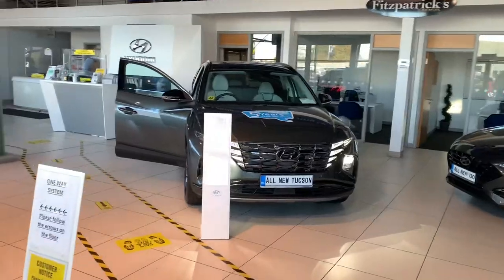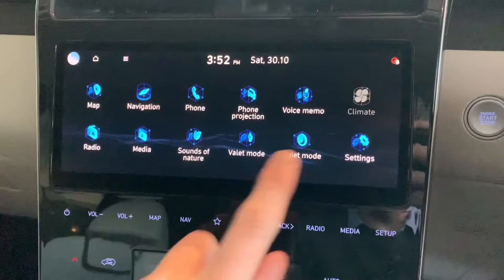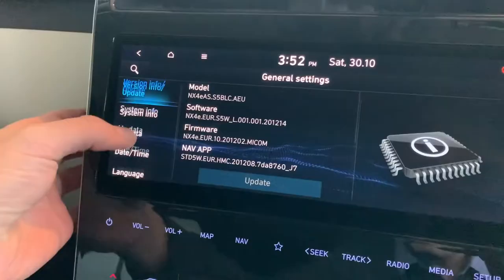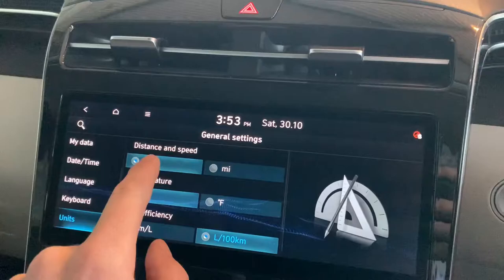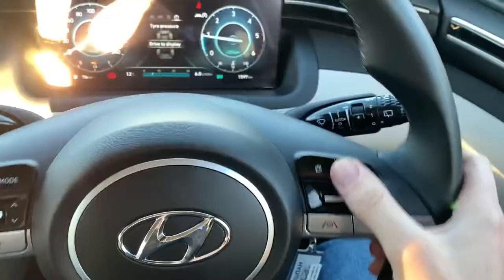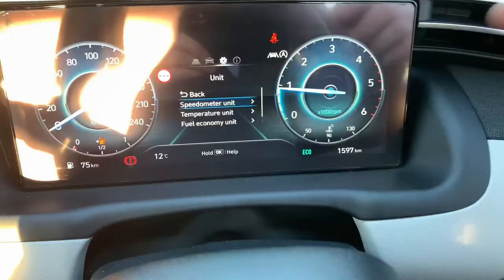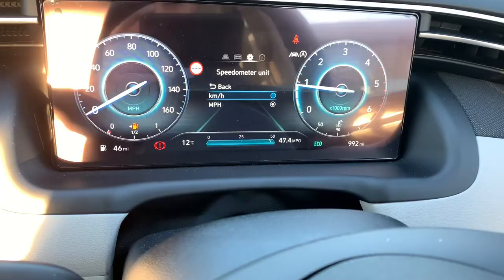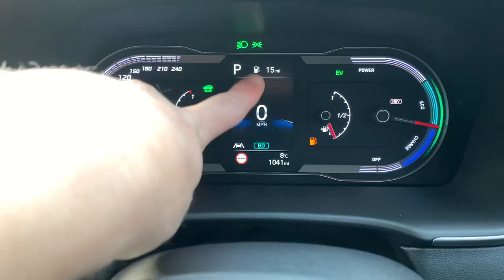How to change a speedometer from kmh to mph - HYUNDAI TUCSON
In this Video we examine how to change your speedometer from mph to kilometres per hour or vice versa on a Hyundai Tucson￼